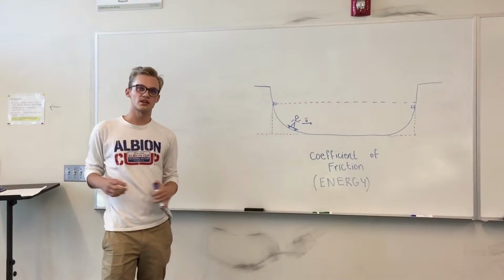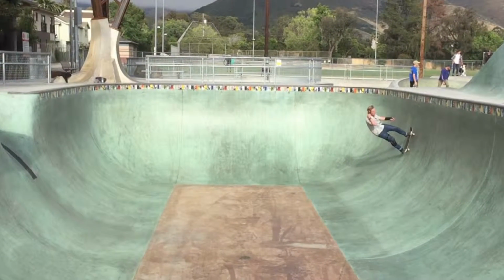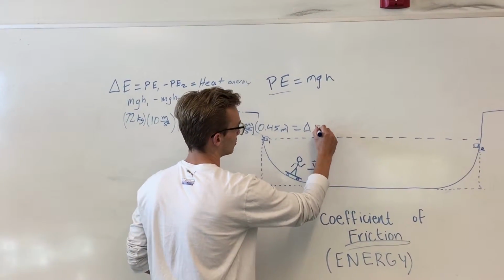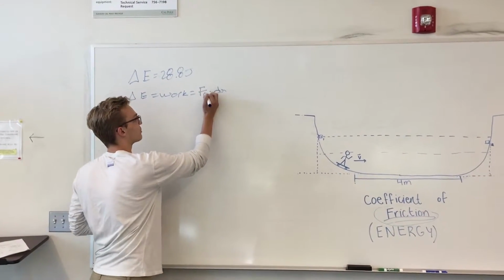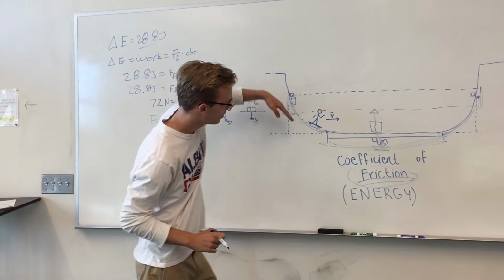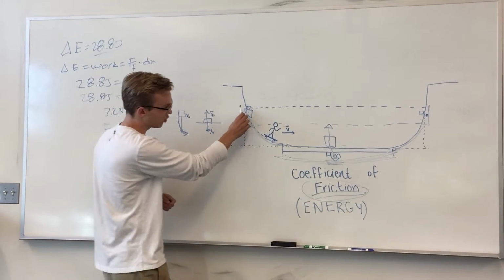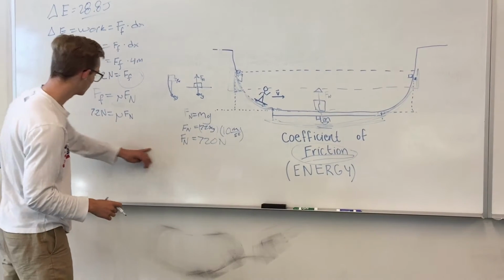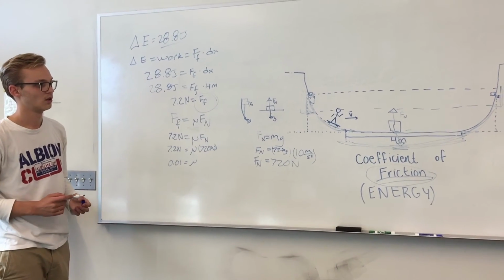Physics Project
By Adriana Long, Dimitri Popoff, Jeremiah Eseed, and Molly Gaddis